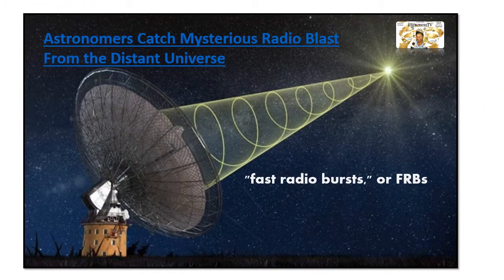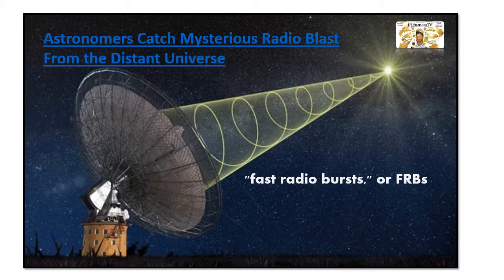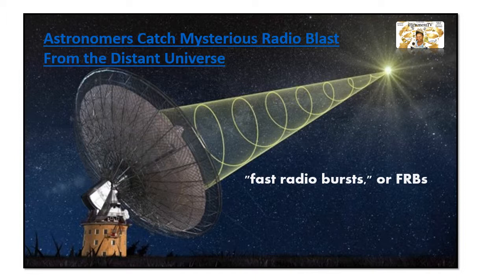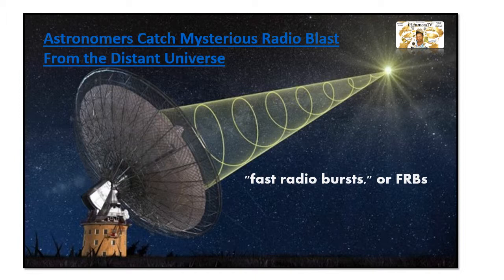Astronomers Catch Mysterious Radio Blast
Astronomers Catch Mysterious Radio Blast From the Distant Universe. "Fast Radio Bursts" or FRBs.